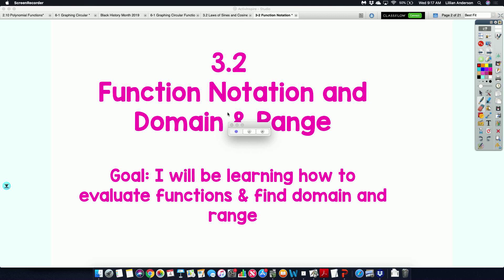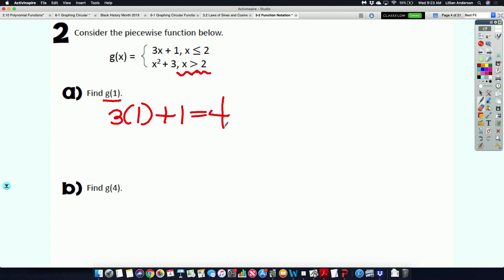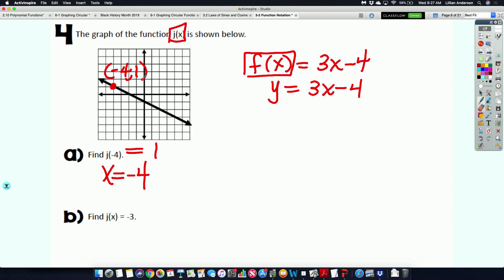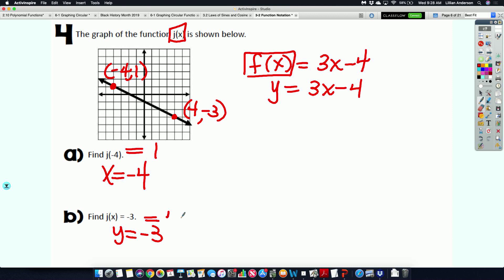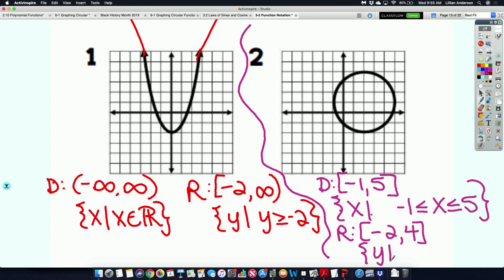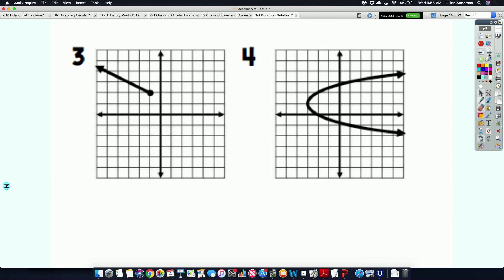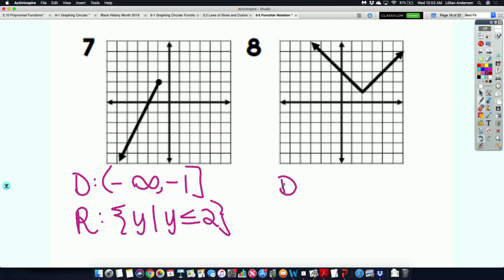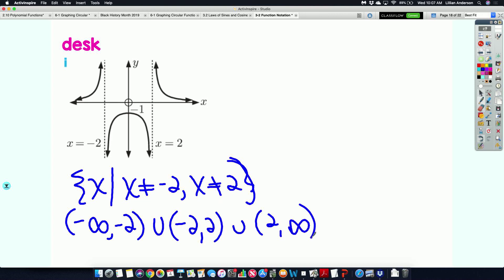3-2 Function Notation and Domain & Range